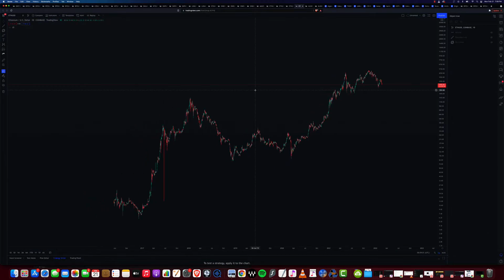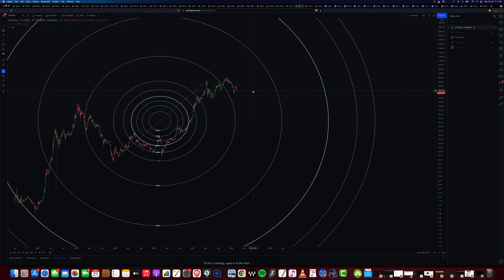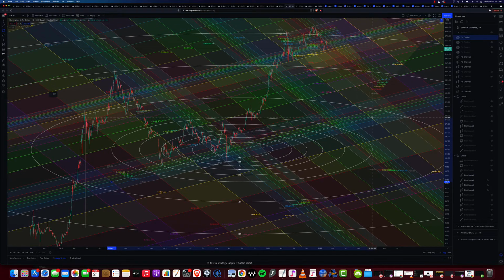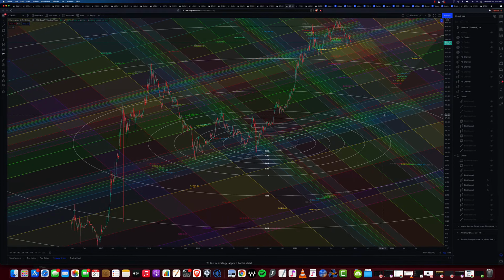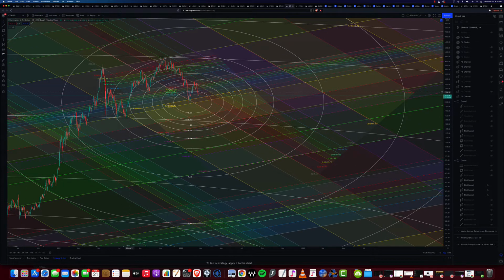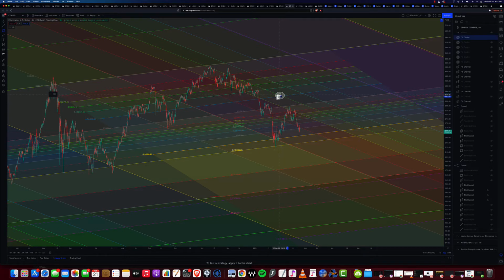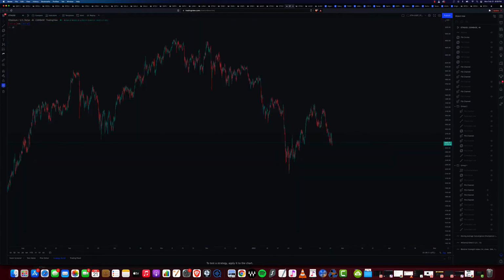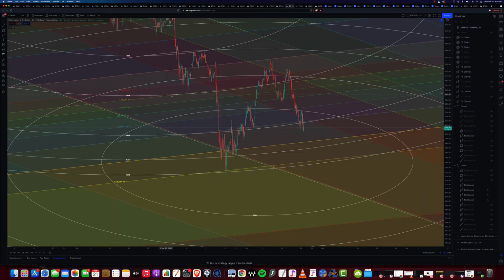Drawing Fib Circles from Fib Channels in Tradingview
Welcome to a transformative journey in technical analysis with my latest tutorial: 'Drawing Fib Circles from Fib Channels in Tradingview'. In this concise yet comprehensive guide, I delve into the art of drawing Fibonacci Circles from Fibonacci Channels to identify potential support and resistance levels in the crypto market 📊.

Whether you're a seasoned trader or just starting out, this tutorial is crafted to provide you with valuable insights and practical techniques to elevate your trading strategy. Discover how to use Fib Circles effectively, adding a powerful tool to your analysis arsenal that can help you navigate the dynamic world of cryptocurrency trading 🚀.

And don't forget to use the hashtags FibChannels and FibCircles to join the conversation about crypto trading strategies!